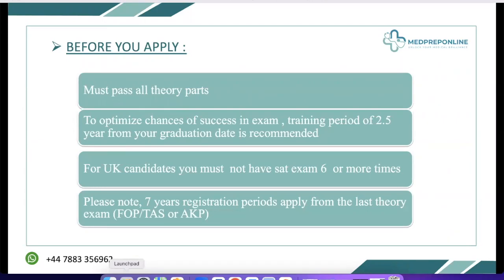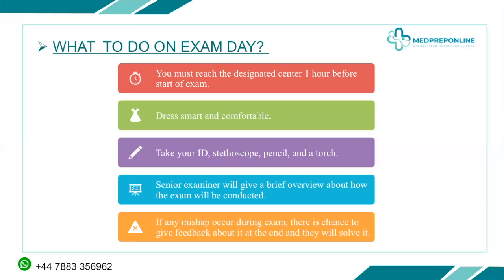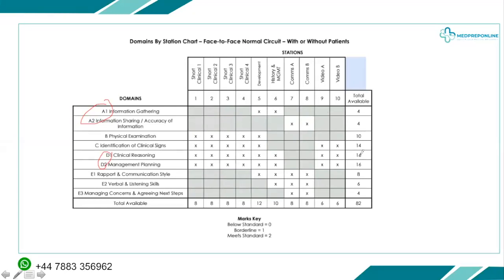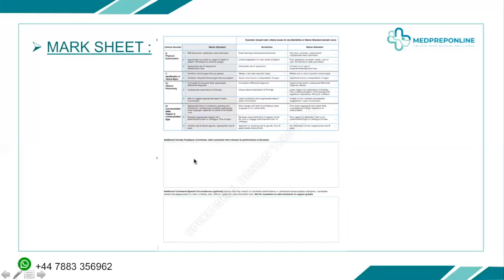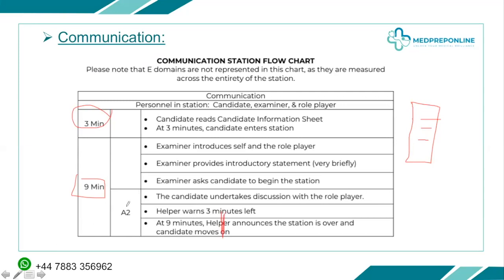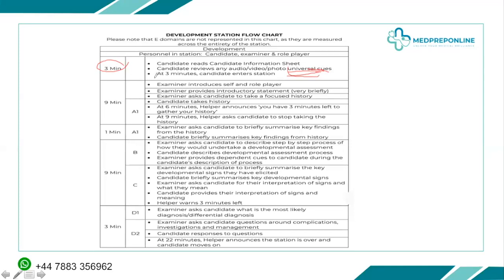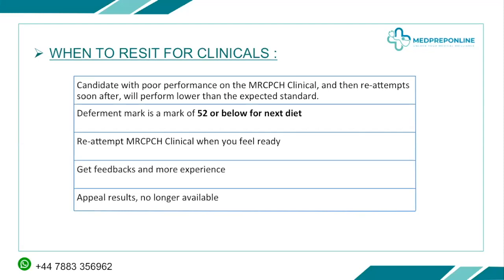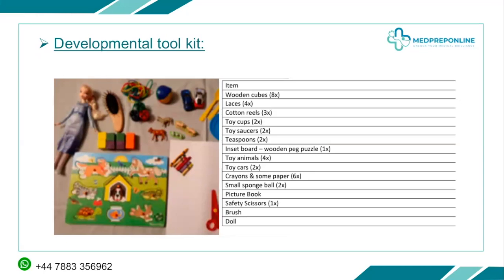Orientation of MRCPCH-Clinical Exam by Dr. Maimoona Saeed| MED PREP ONLINE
🎥 In this video, we have thoroughly discussed the "Orientation of the MRCPCH Clinical Exam." We covered essential topics to help you navigate through the exam with confidence.

🔍 Exam Format: We provided a comprehensive overview of the exam structure, ensuring you understand each component and its significance.

📊 Mark Sheets & Domains: Detailed insights into how your performance is evaluated, along with the key domains that are assessed during the exam.

🎯 Pass Marks: Understanding the passing criteria and what it takes to achieve a successful outcome in the MRCPCH Clinical Exam.

📚 Study Resources: Valuable recommendations for study materials, books, online resources, and practice questions to enhance your preparation.

💬 Q&A Session: An interactive segment where we addressed questions from our audience, providing valuable insights and clarifications.

Join us in this knowledge-packed video to gain a solid foundation for your MRCPCH preparation. Let's work together to achieve your MRCPCH goals! 🌟